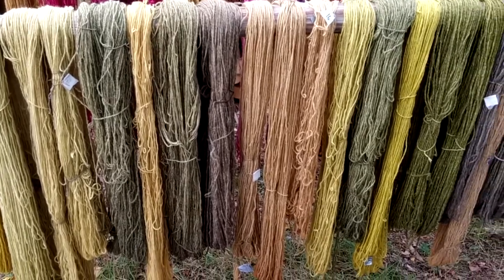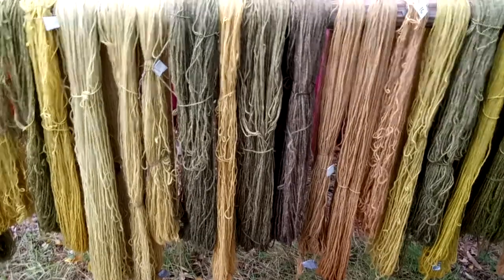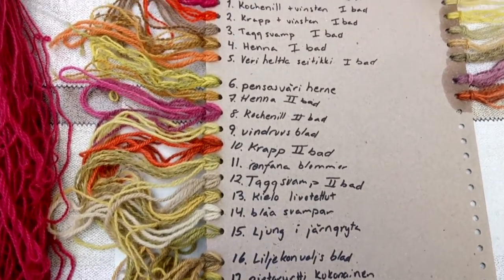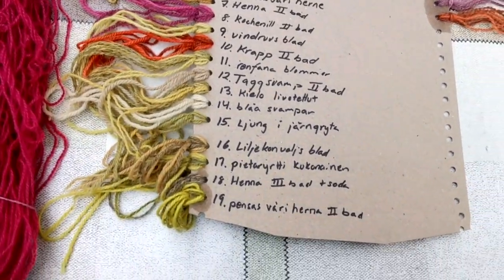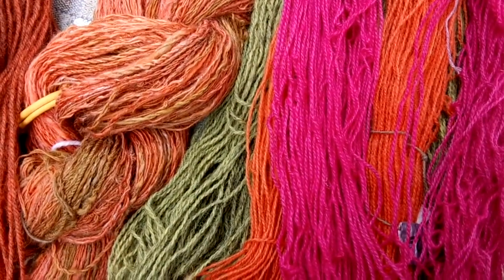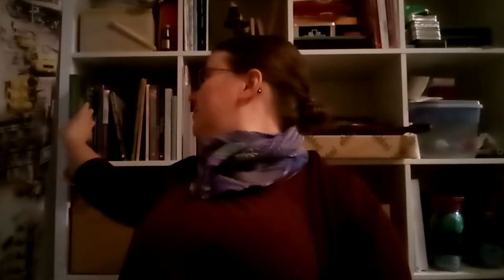Knitting with Nele; episode 6, Never Say Never with All the Coughing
You can find me as:
Ne-le in Ravelry
nele_the_finn in Instagram
nelennurkka.blogspot.fi in Blogger

Ravelry Group:
Knitting with Nele Podcast

Sorry about the coughing and slem.

I'm wearing fake-hitchiker scarf
(Actual Hitchiker is designed by Martina Behm)
And it is knitted Ann Collins Sock 4ply (and it actually is 80/20, not 100 as I said)

Mtoto overals by Sanni Koivumäki
Mesmeria dress by Katrine Birkenwasser

And I mention
Sylvi by Mari Muinonen
Owls by Kate Davies

My other finished items have been introduced in earlier episodes.

Yarns:
Drops Merino Extra Fine
Drops Fabel
Novita Nalle (taika)
TeeTee Helmi
Novita Kaisla
Novita 7Veljestä
Our local Finn sheep wool
My own handspun of unknown fiber

Dyes I've used
Kool Aid
Jaquard Acid Dyes
Dylon Wash and Dye (in Ocean blue)
Natural dyes:
Grape leaves
Madder root
Cocheneal
Tansy

Book:
Rinna Saramäki - Hyvän mielen vaatekaappi
Resources in English (which I haven't read)
Baumgartner Jennifer - You are what you wear
Fletcher Kate - Sustainable fashion and textiles

I did ask a permisssion to record on site during the plant dying class from the landowner, and it is done with respect to their privacy. Thank you to all of the classmates, the teacher and hosteses of very lovely weekend with natural dying. Next year again!

And the other bag was from Ginger Twist Studio in Edinburgh

Worth of visit if you are ever at that corner of the world!